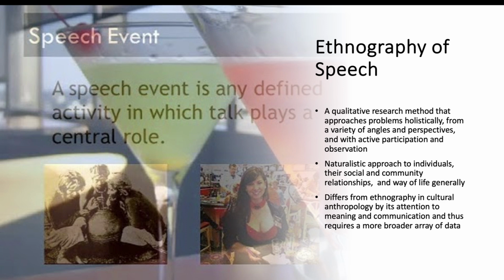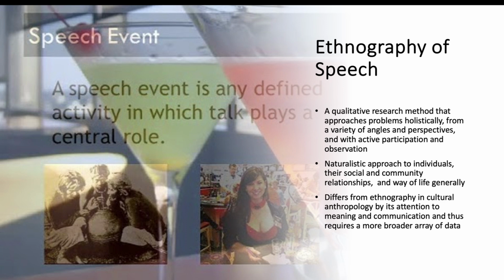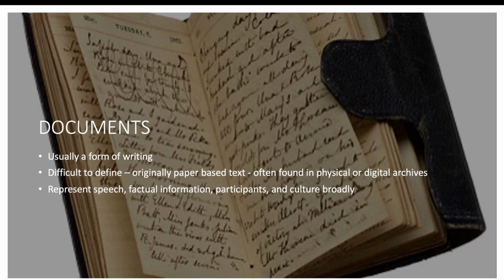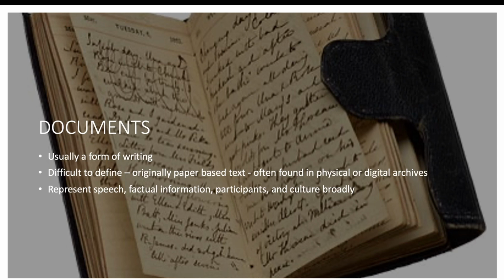Methods in Linguistic Anthropological Research